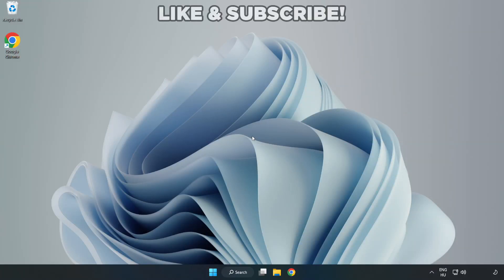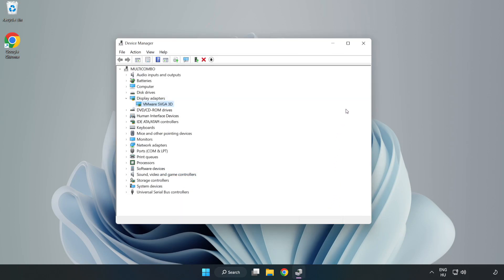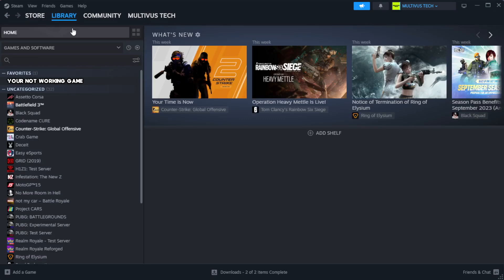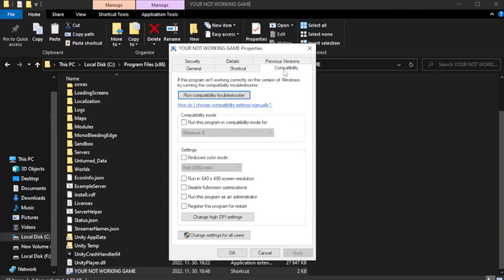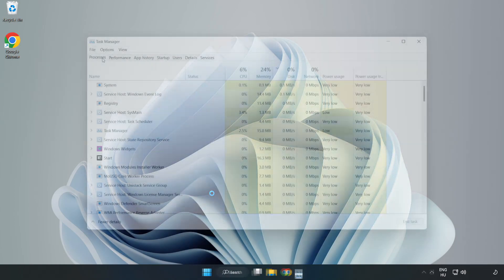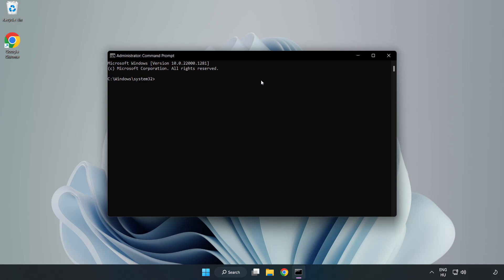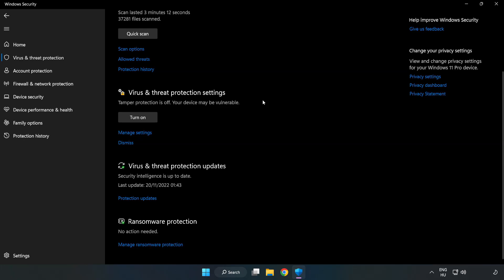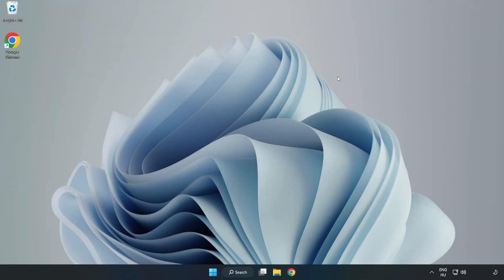How to FIX Le Mans Ultimate Crashing / Not Launching!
I'm going to show How to FIX Le Mans Ultimate Crashing / Not Launching!